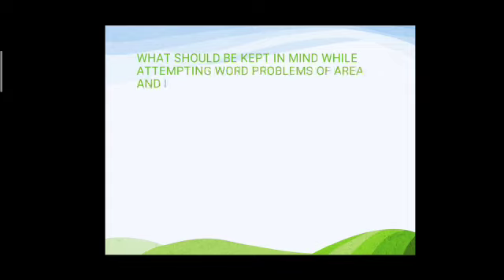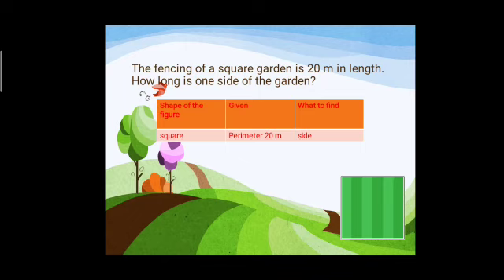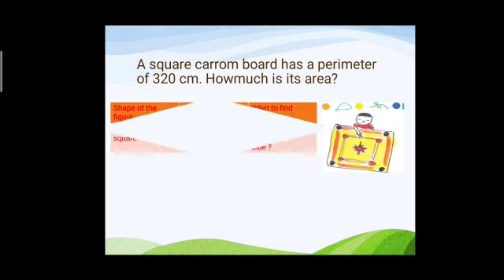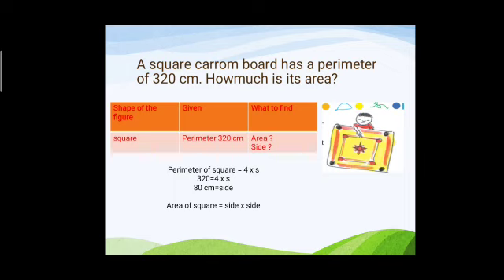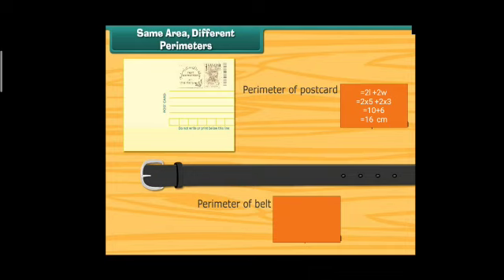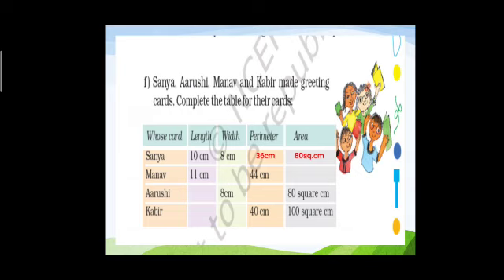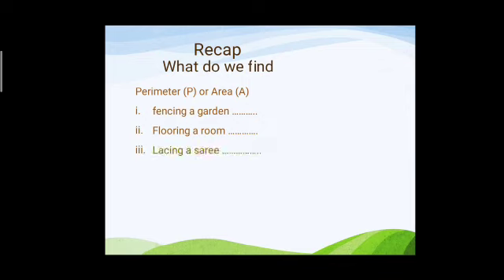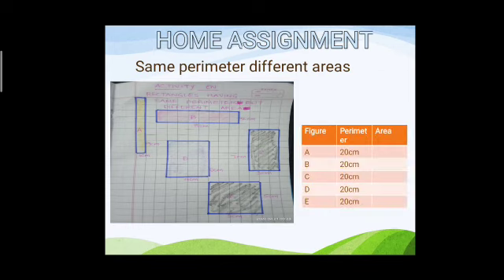Area and It's boundry part 2